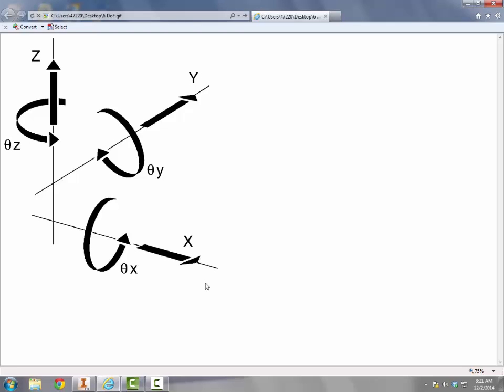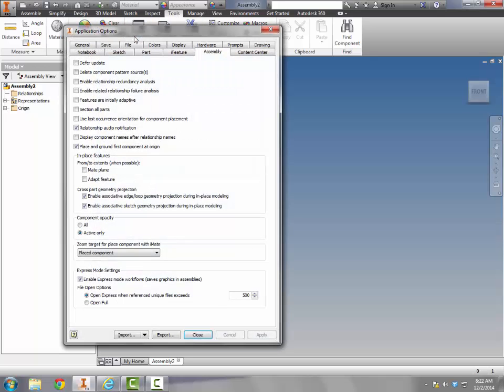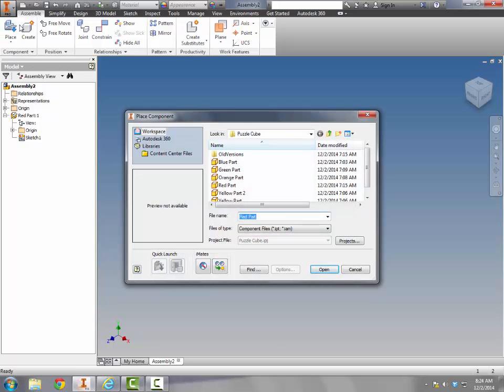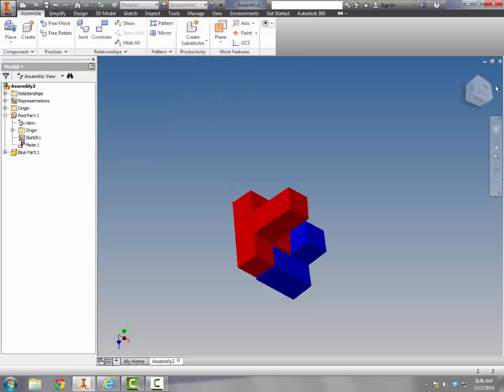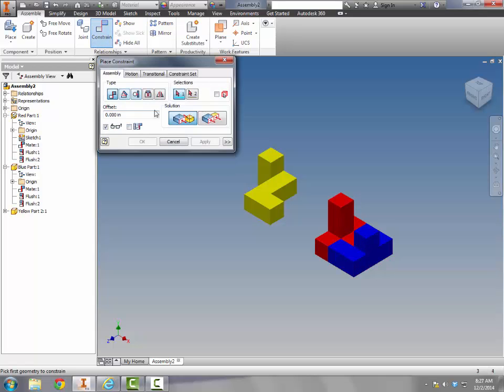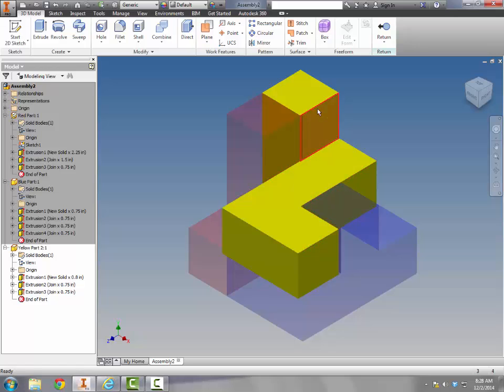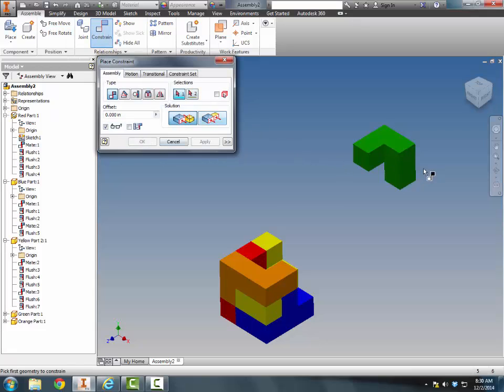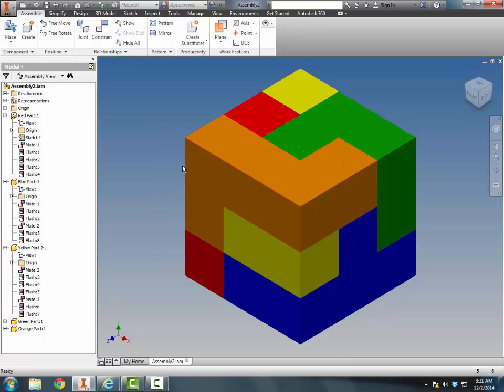Assembling the Puzzle Cube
6 Degrees of Freedom / Grounding First Part / Assembly Constraints / Mate and Flush Solutions